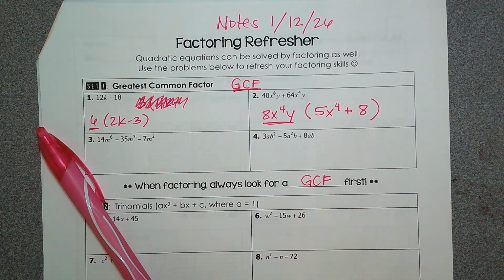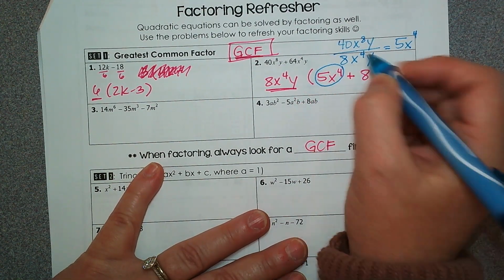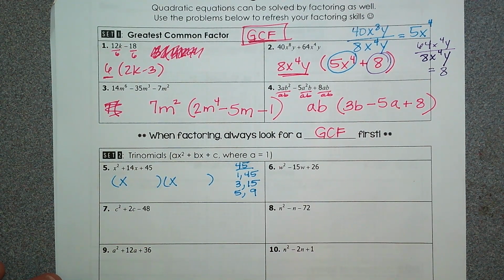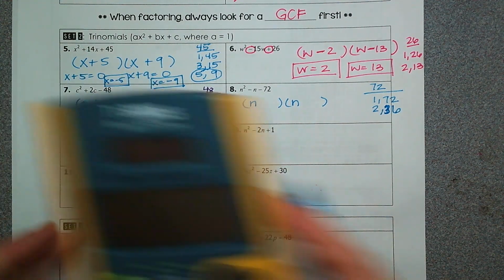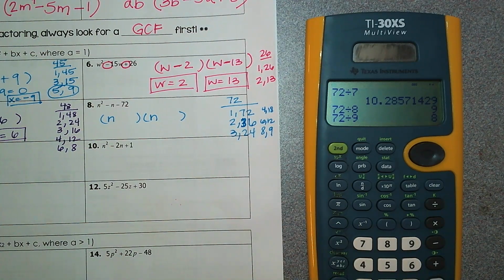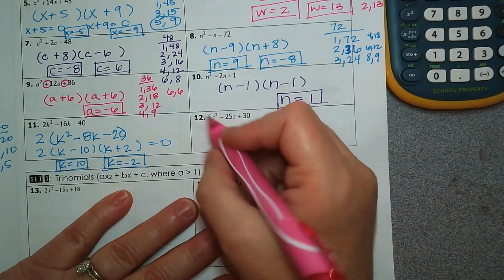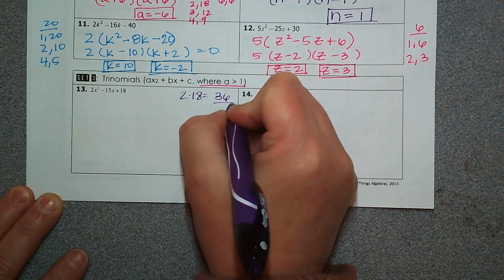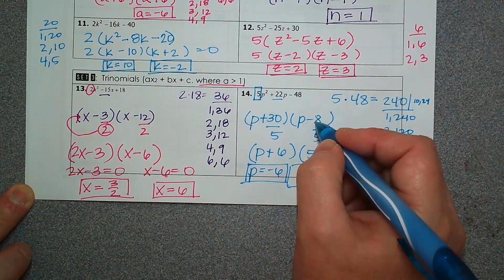Notes on how to Factor a Quadratic Equation